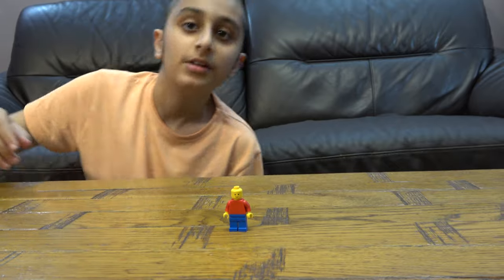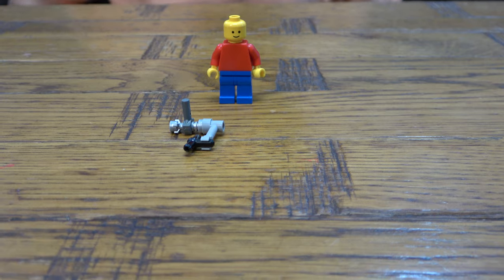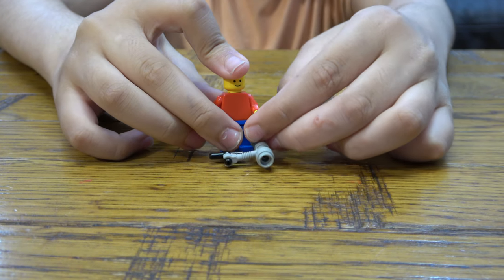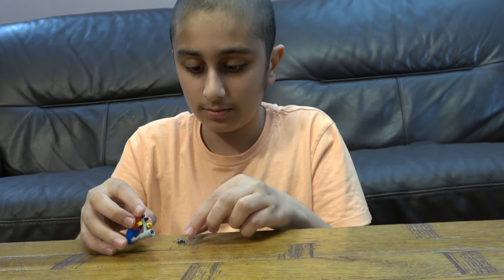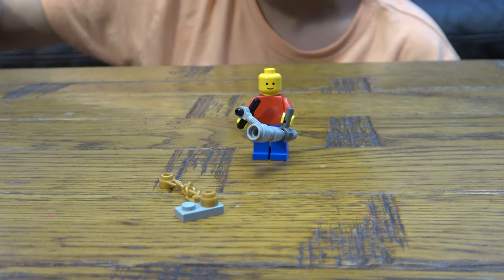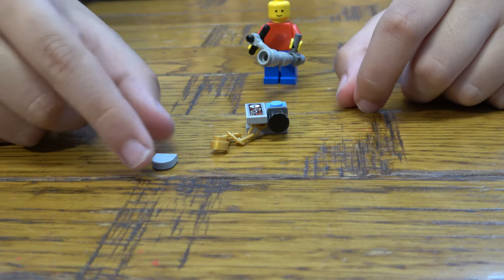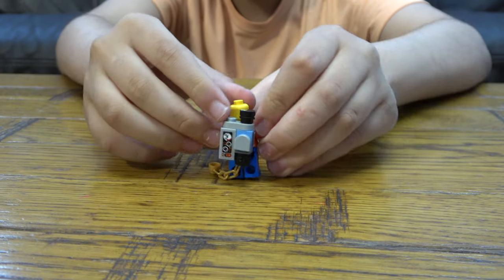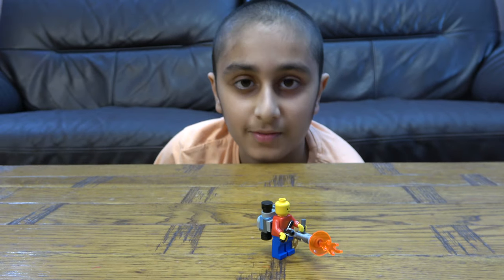Building a Simple Lego Flamethrower